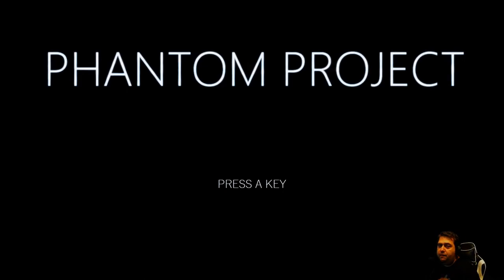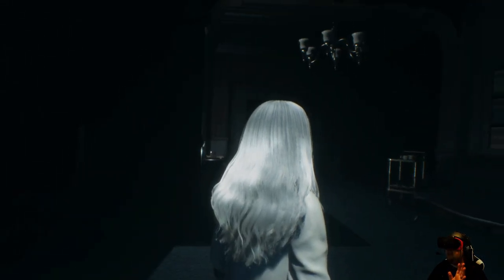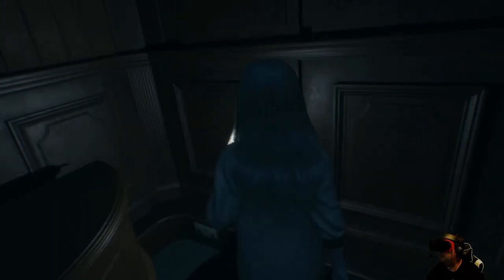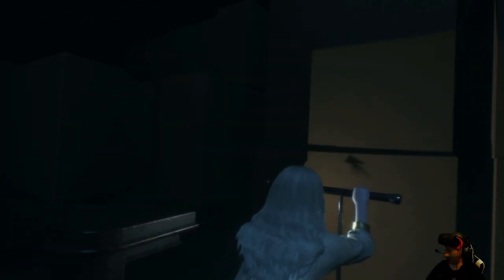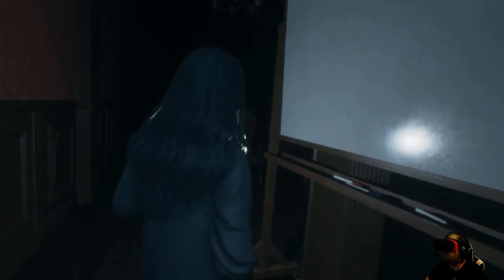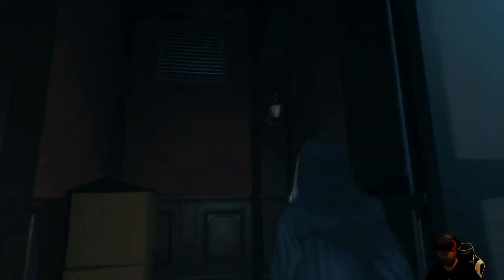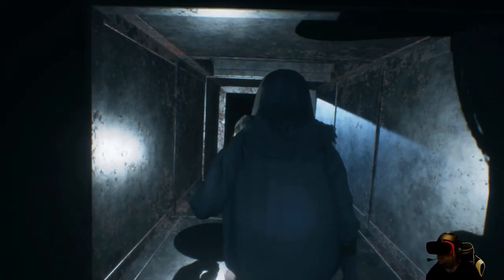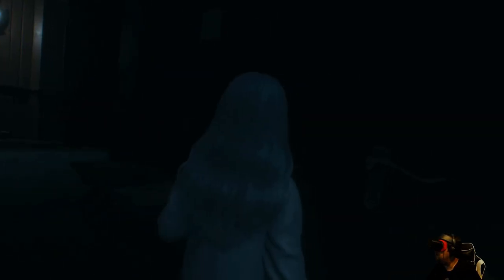Let's Play a real beautiful scary game in vr!!! FREE Demo!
Who doesn't like FREE demos? oh and ones that look so beautiful and a scary game and in vr?

You know me, I play everything in the headset, I mean, everythin!

Phantom Project is such a beautiful game, the little girl (I have named her Lucy) is so well done, the atmosphere of the game is also well done. I do find it scary when it is so damn dark and the noises creap in from all around you!

From the Dev:
Phantom Project is a psychological horror game that encourages you to put your deerstalker on and unravel the supernatural mysteries around you.

Realistic shading, sound manipulation, dynamic lighting, post processing, shadow plays, flickering lights, contextual spooky music and sound effects extensively portray a truly eerie atmosphere.

This game is a prototype and is subject to major changes and improvements.

If the game does not run in VR automatically, considering the Headset is connected, please follow these simple steps:
01. Open Steam app
02.  go to Library
03. Locate 'Phantom Project' game and select it.
04. Right-Click on the game's name and select Properties in the menu that opens up.
05. The window that opens, make sure you are in General
06. In the little line under - Launch Options
      Type in: -vr
07. That is it. Start the game with the headset connected to the PC

- Scary game
- Jumpscare
- Resident Evil
- Hellblade
- Oculus
- VR